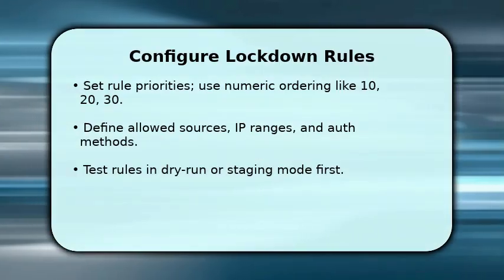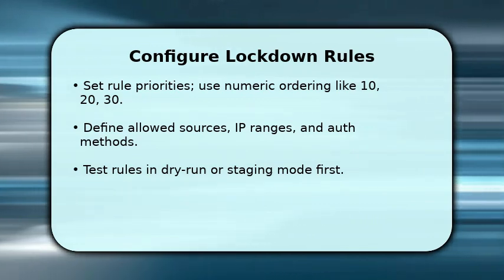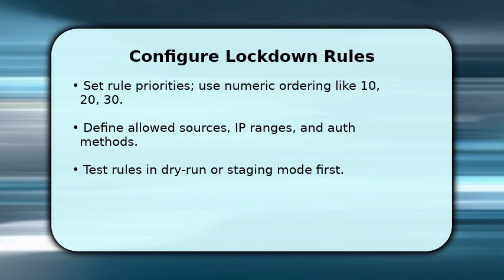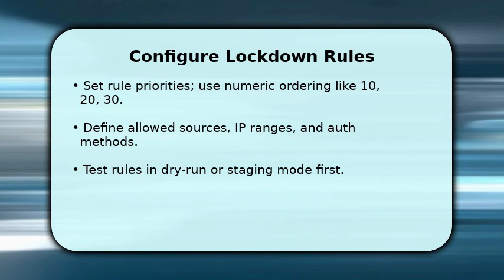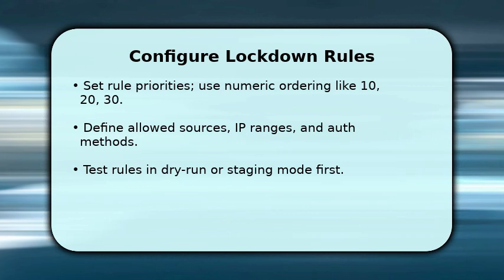How to Use Lockdown Plugin - Easy Guide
How to Use Lockdown Plugin - Easy Guide | 🔒 Surfshark VPN Deal — Stay private and secure. $1.99/mo + 3 Months Free ▸

Discover the step-bythy guide to using lockdown plugin on your device. This video will walk you through installation, configuration settings for optimal performance and privacy protection during internet browsing.

lockdown plugin, installation steps, configuration setting, privacy protection, internet browser security